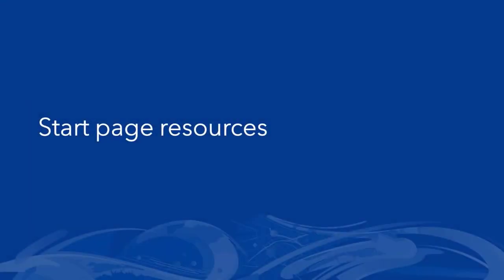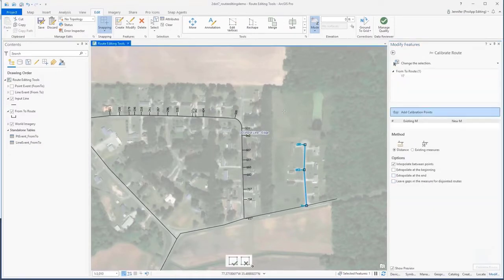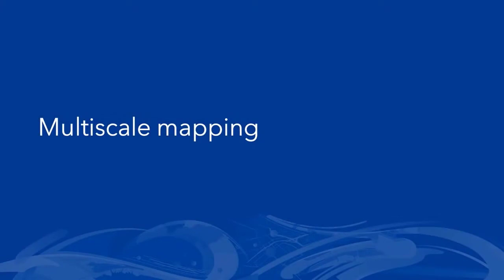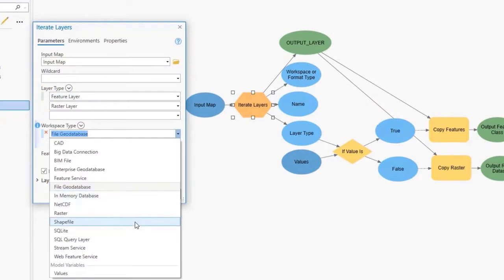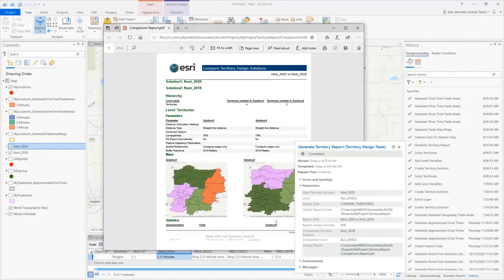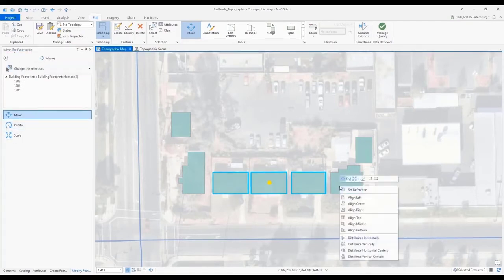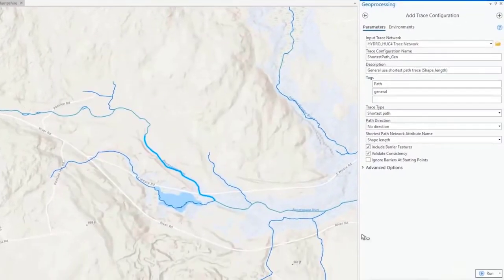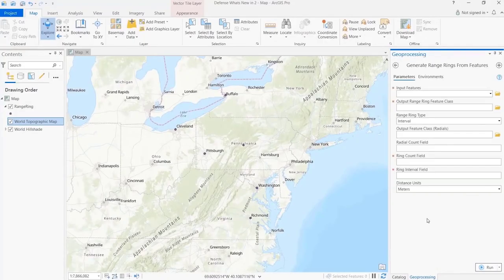What's New in ArcGIS Pro 2 7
Watch all new features in ArcGIS Pro 2.7, Esri's most powerful desktop application. Map like a Pro today.

This video highlights new functionality and major updates in the new ArcGIS Pro 2.7 release, available December 2020. To learn more about what's new, visit our